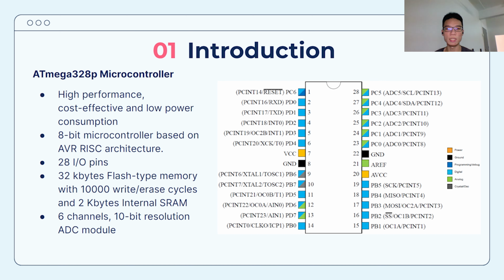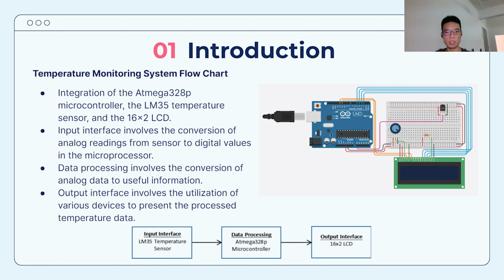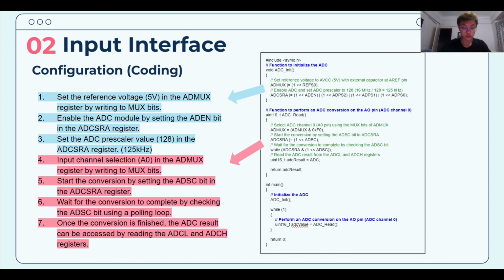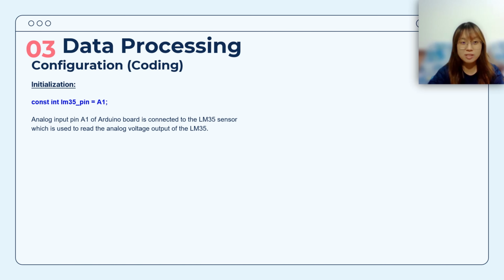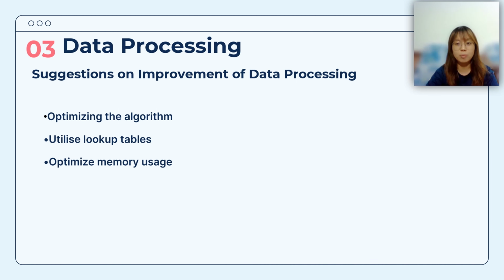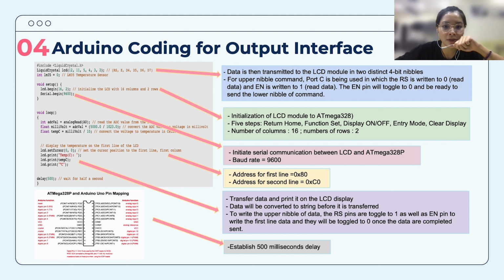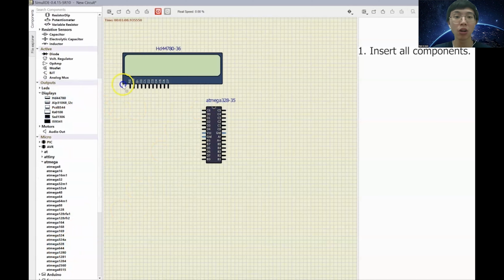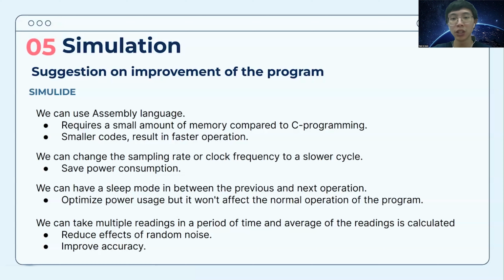KIB 3011 GROUP 4 LM35 TEMPERATURE SENSING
KIB 3011 MICROCOMPUTER AND DIGITAL SYSTEMS

Cheah Kang Er/ U2003859
Kelly Chan/ U2003891
Loh Hong Keat/ U2004027
Teh Xin Yu/ U2004026
Tan Yi Xun/ U2003892